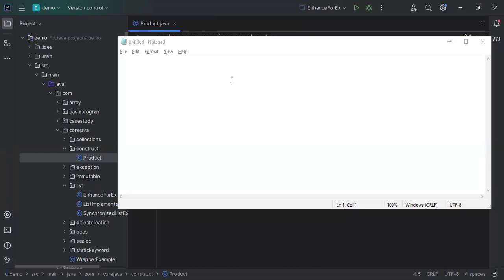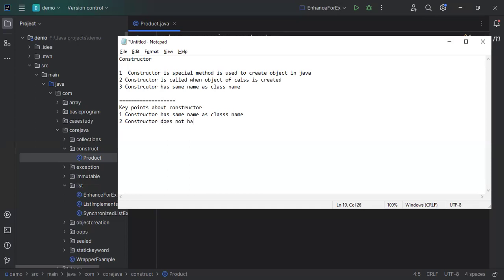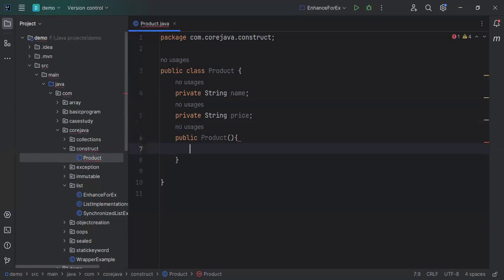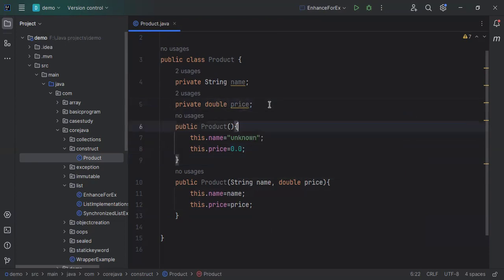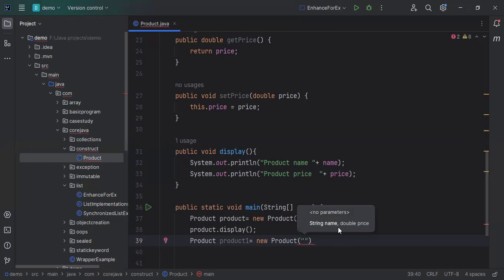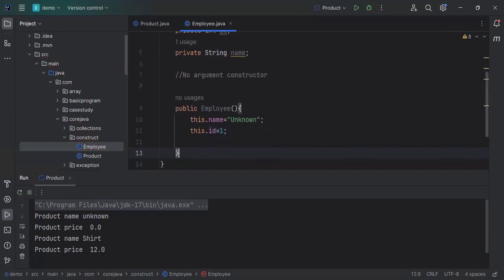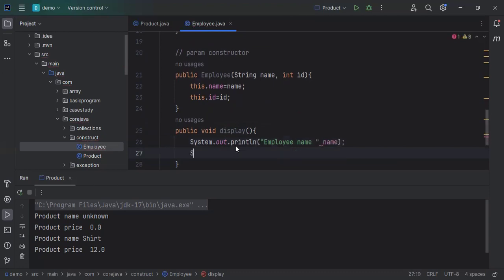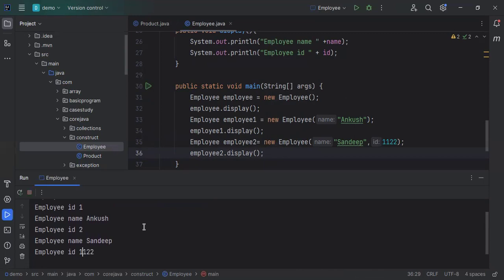Constructor in java or what is constructor ?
# hub
ameerpeth
Satya  tech
IT core Java spring
technology